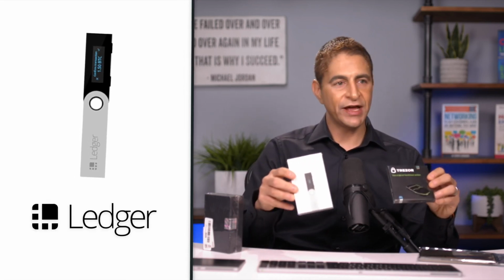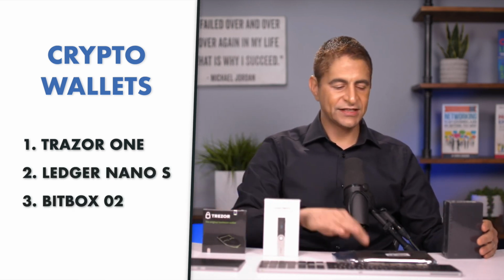How to Keep Cryptocurrency Safe (Finance Explained)